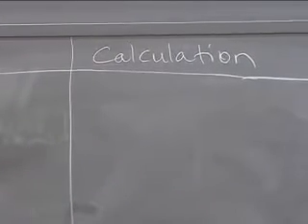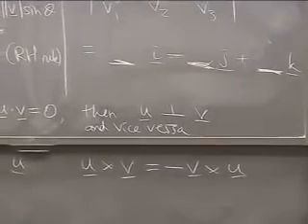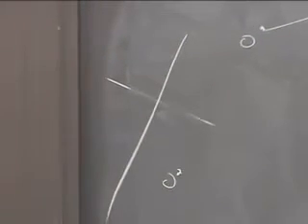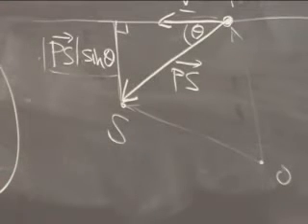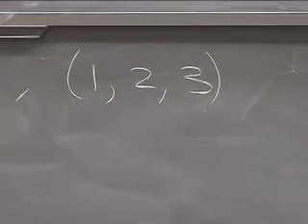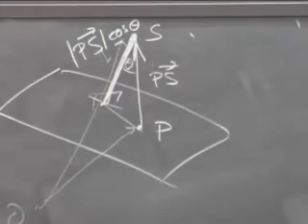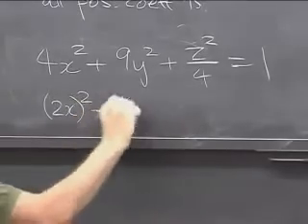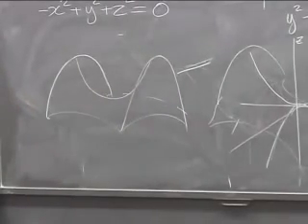Lec 01 Multivariable Calculus